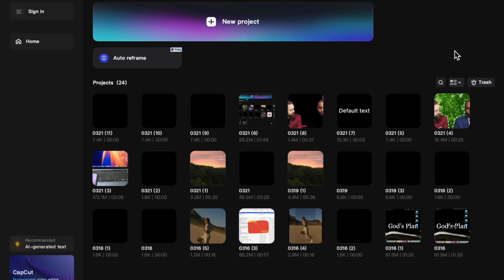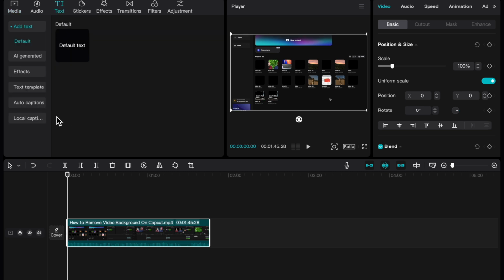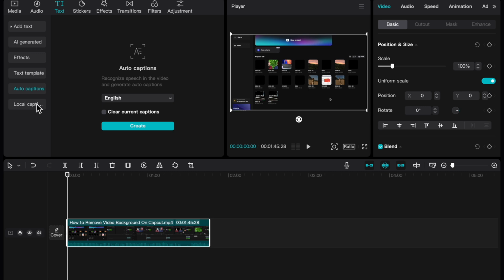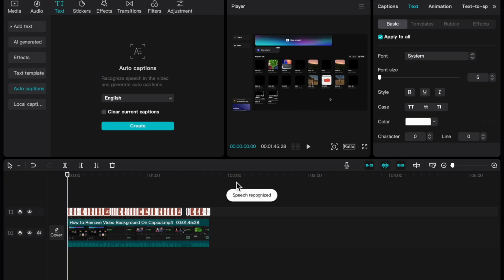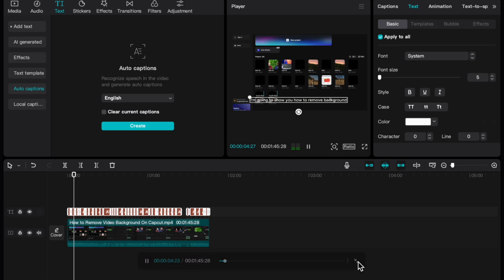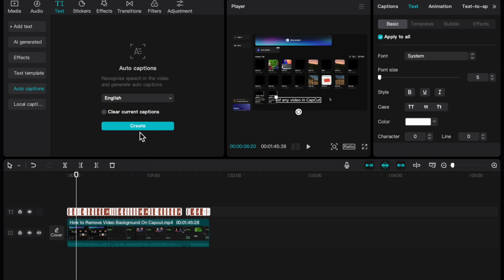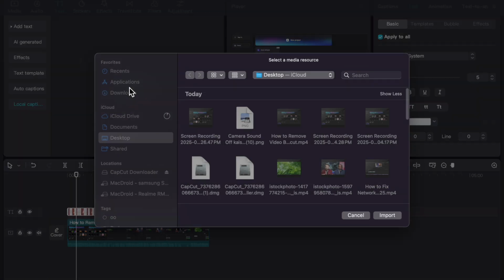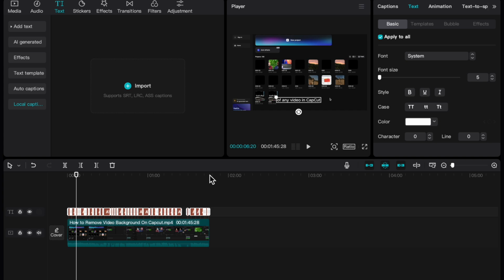How to Add Subtitles in Capcut | Capcut Tutorials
In this video, I am going to tell you about how to Add Subtitles in Capcut.
How to Add Subtitles in Capcut.
Like this you can Add Subtitles in Capcut
Thanks.